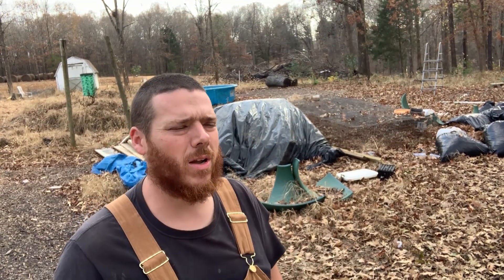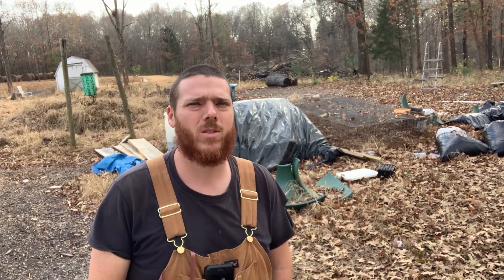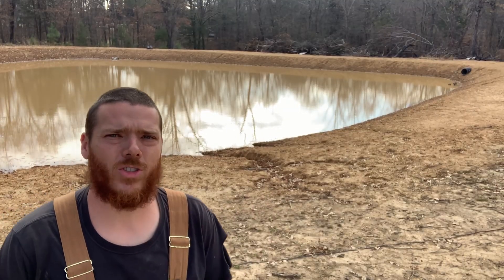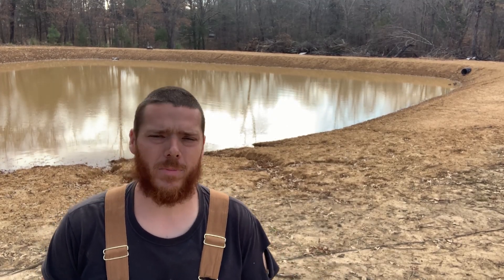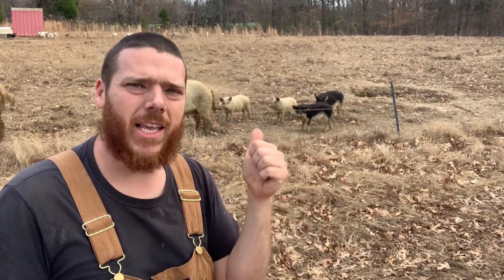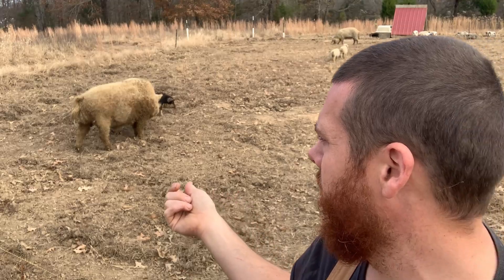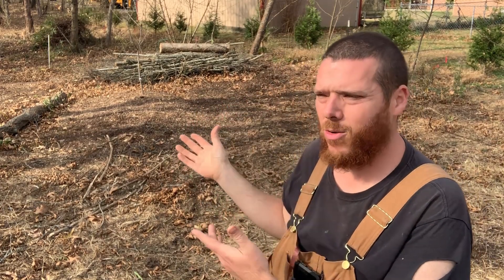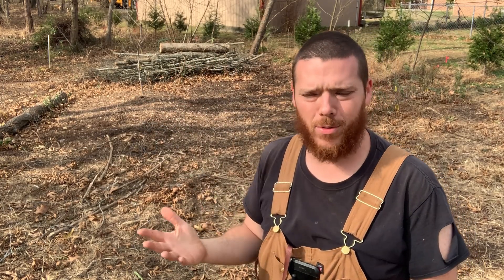Decision Paralysis on the Homestead & Some Drone Footage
I have so many things to do...hundreds of things. When this happens, I sometimes get decision paralysis and feel stuck. Do you ever feel this way? I share my technique for overcoming it in this video. What is yours? Oh yeah and I share a little drone footage of the farm with you!